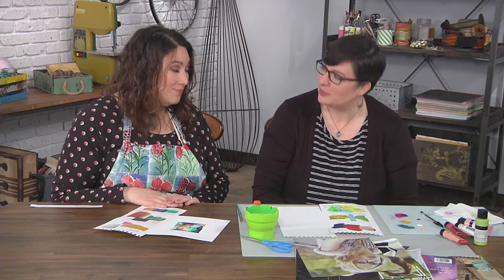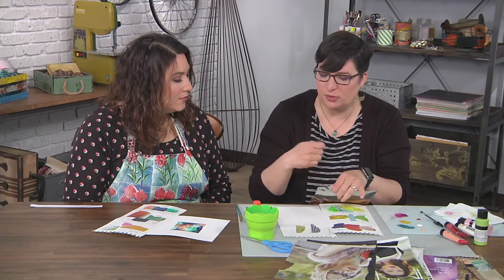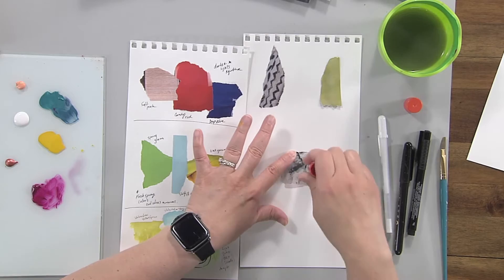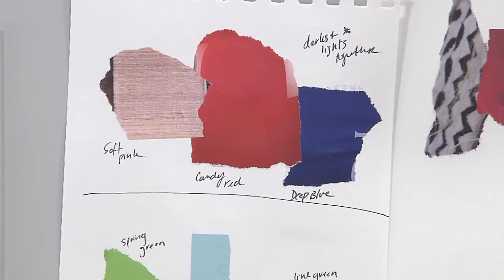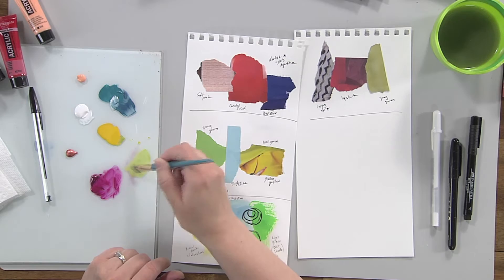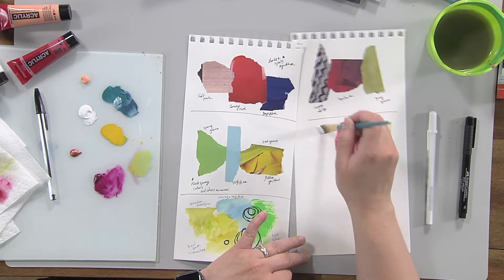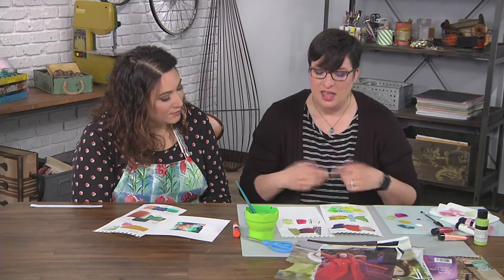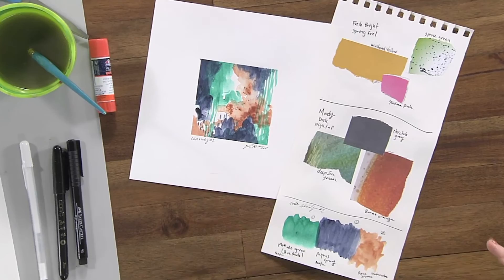Sketchbook Lesson Four - Collecting Colors on Make It Artsy with Tori Weyers (807-3)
Tori Weyers has Sketchbook Lesson Four - collecting colors. Use your favorite magazines to find color inspiration and make unconventional color palettes.Take a fresh look at all aspects of your art with fresh new ingredients and updated techniques. Get out your rose-colored glasses and take a fresh look at art on Make It Artsy!